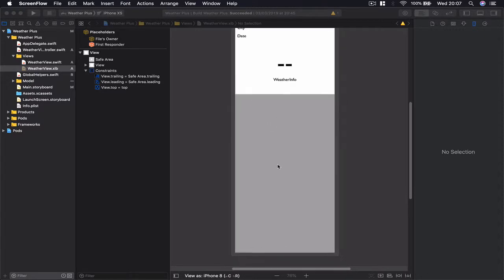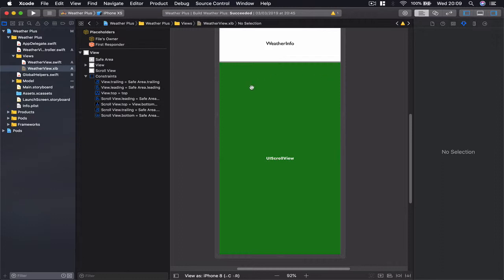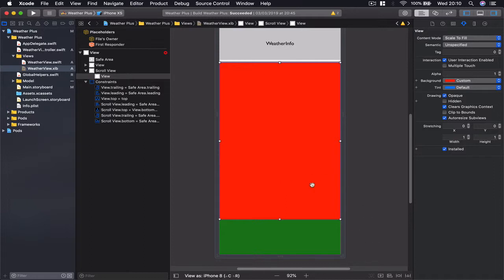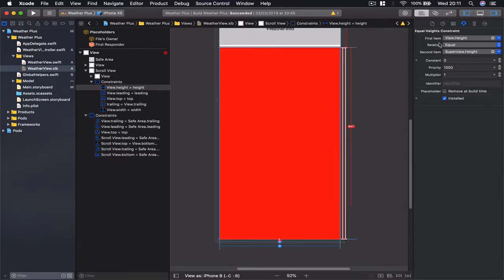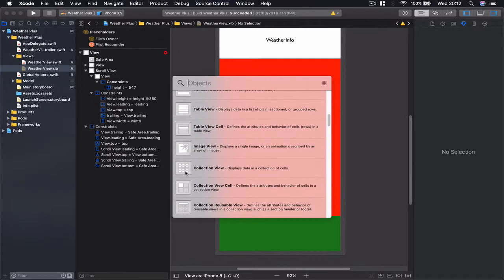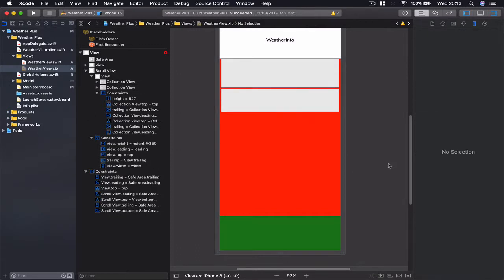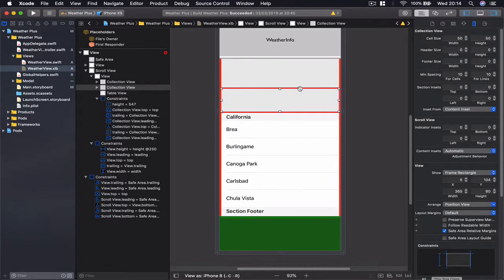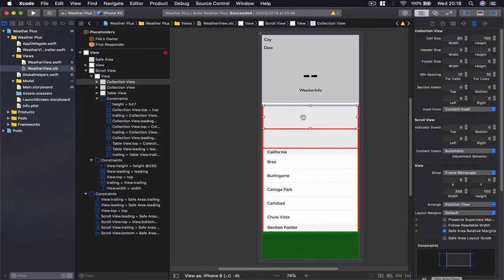17 WeatherView UI part 2